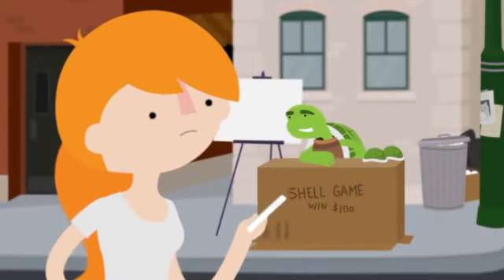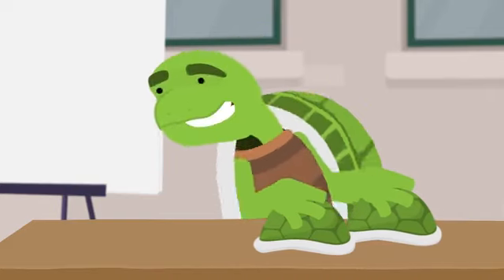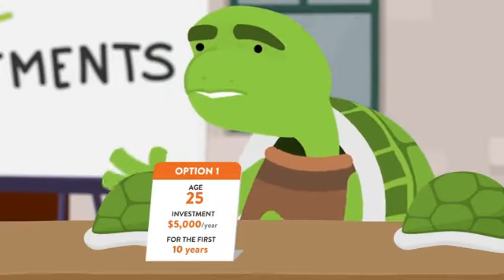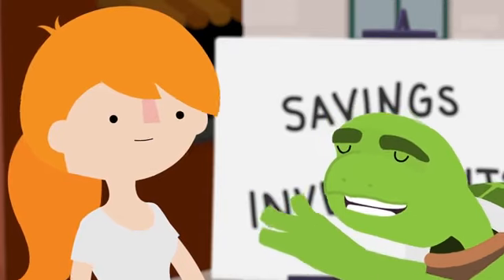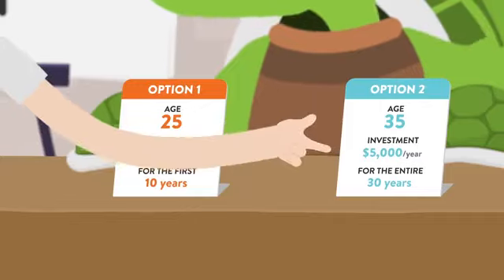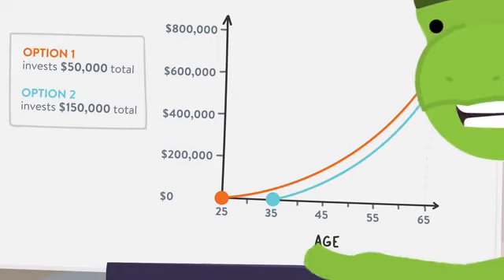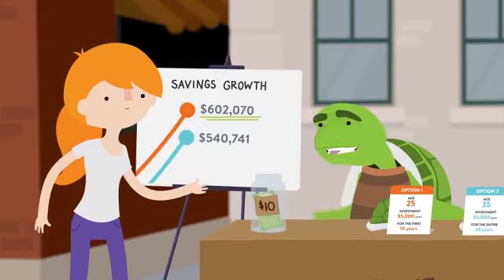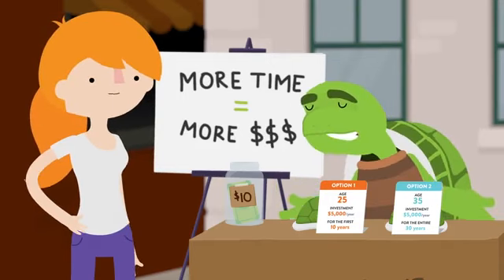Compound Interest Mind Bend